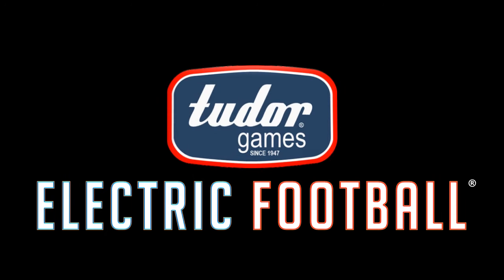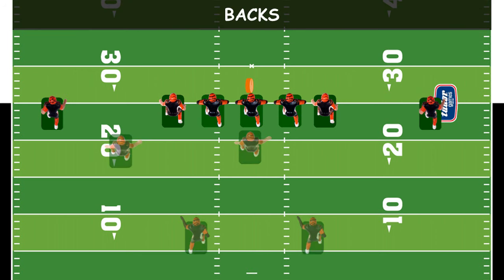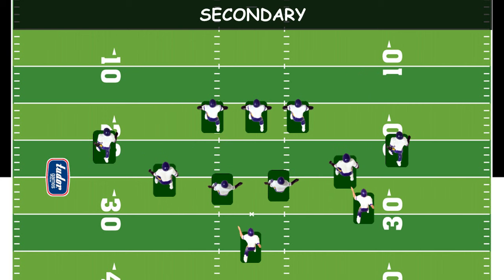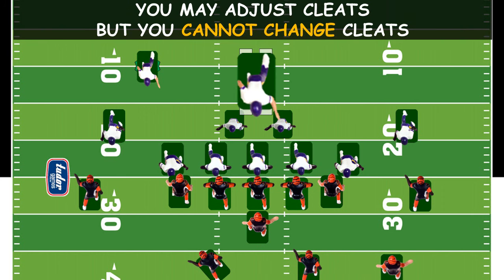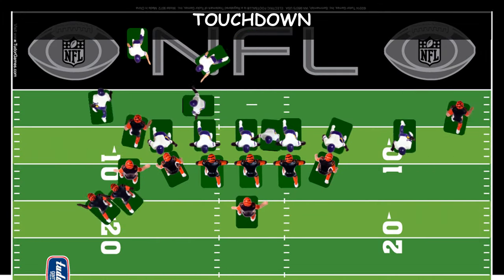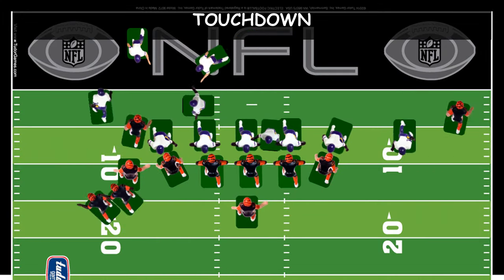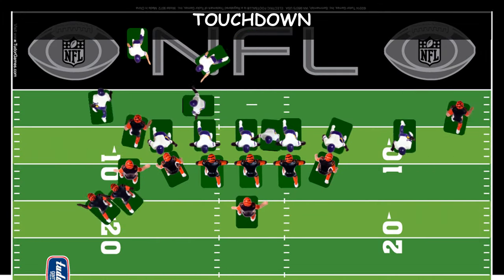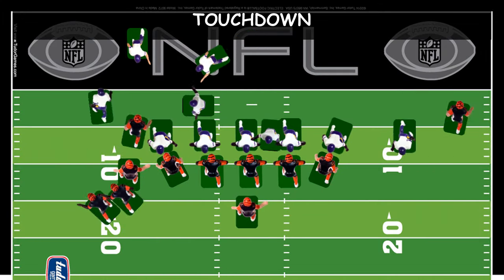Kids and Beginners Tudor Games Rules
KIDS AND BEGINNERS
A series of videos from Tudor Games for all Electric Football rookies and beginner coaches of the rules and game play tips.
Videos contained:
Tudor Games Rules: The basic game play designed by Tudor Games

When combined with other rules and tips, you will be an effective coach.  For a version of the Electric Flag Football Rules in .pdf, visit us